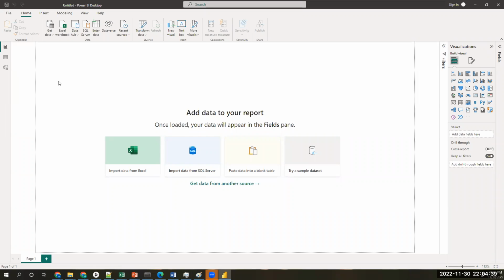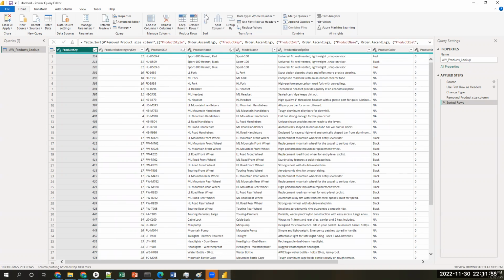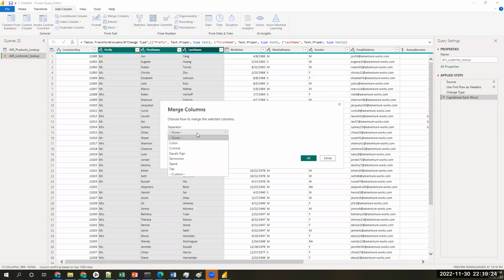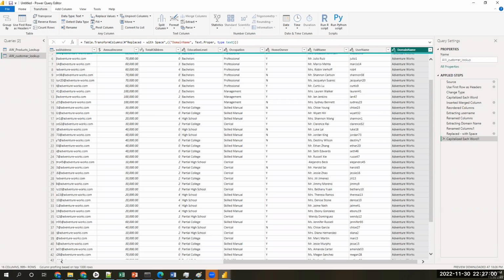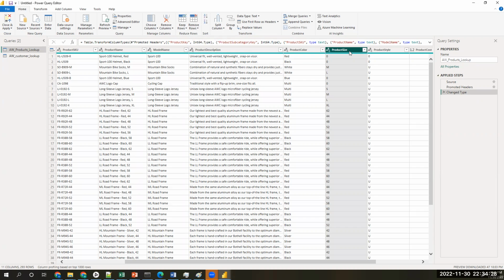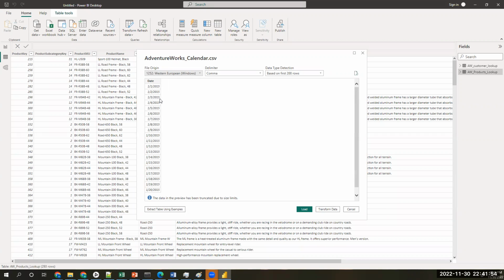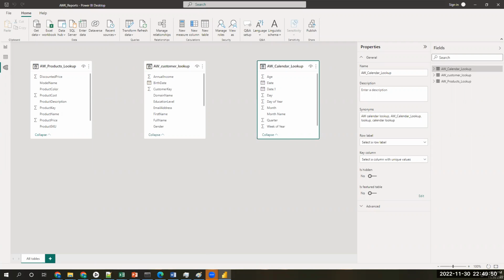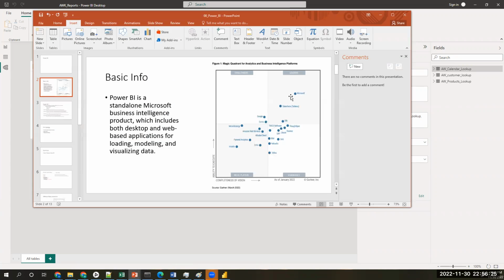11_30 to 1_30 pm EST_ Data Analytics